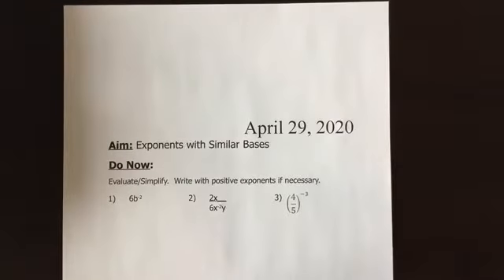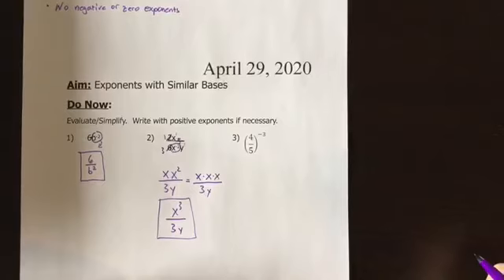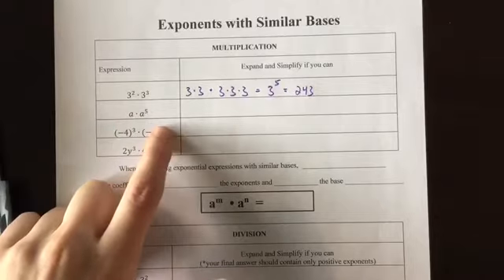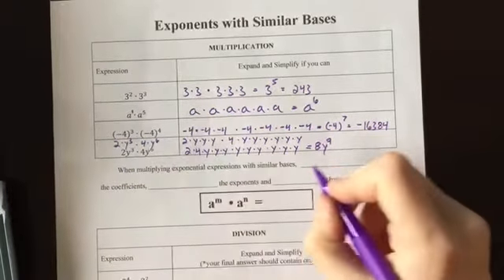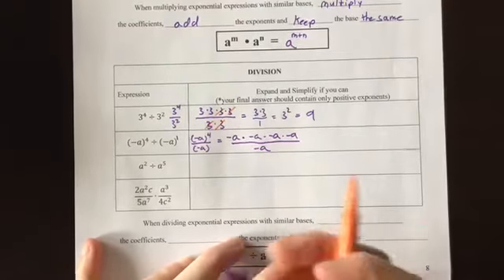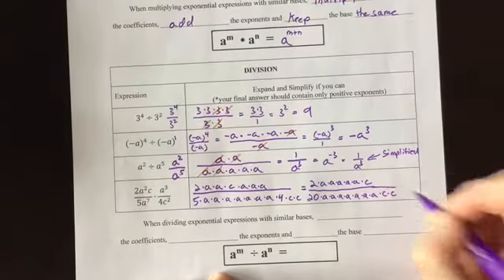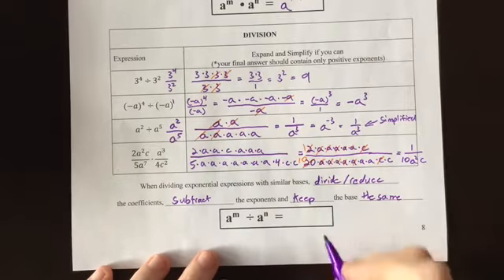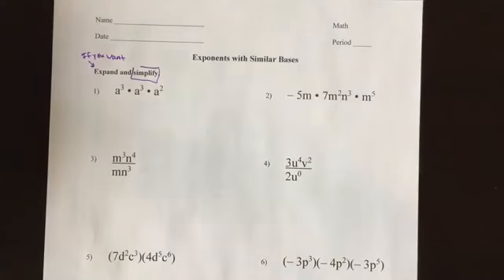03 - Same Bases (4.29.20)